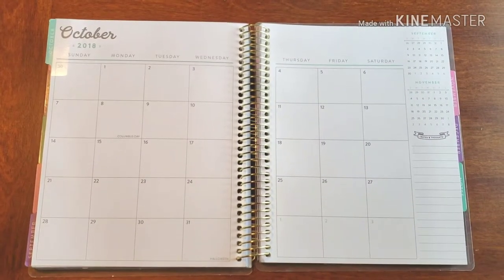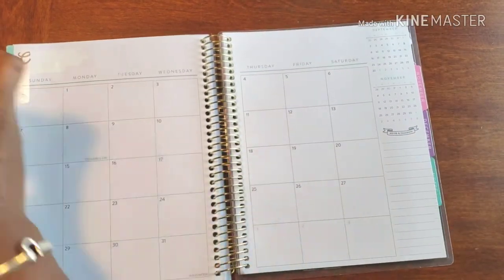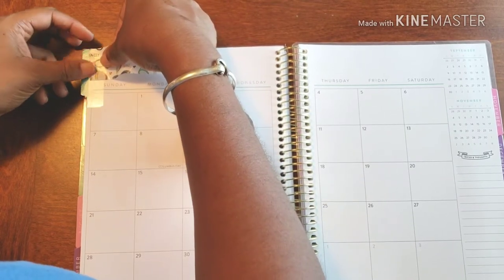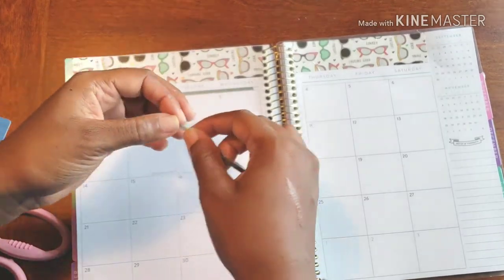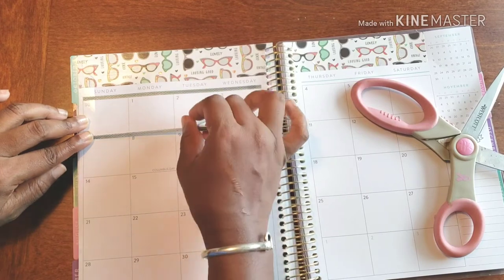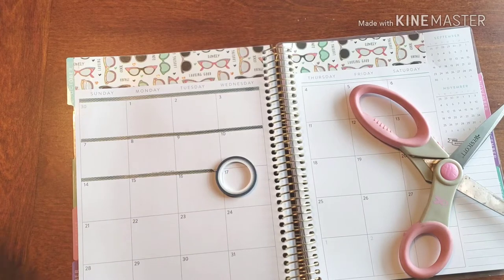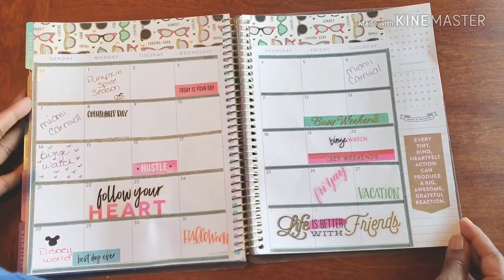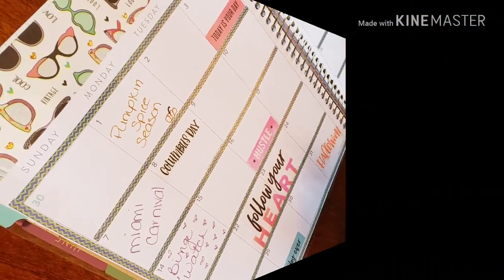Plan With Me// Personal Planner - October Monthly Spread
The month of October is upon us. And so beings the start of the Holiday season. Come Plan With Me as I get my October Monthly Spread set and ready to go in my Personal Planner!!!

Don't Forget ...